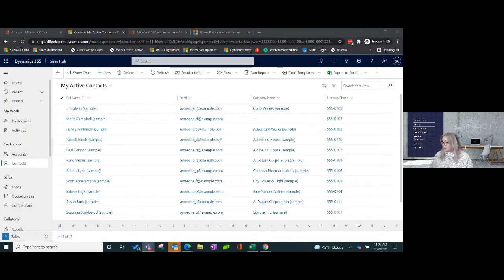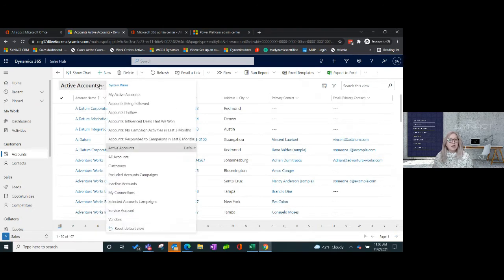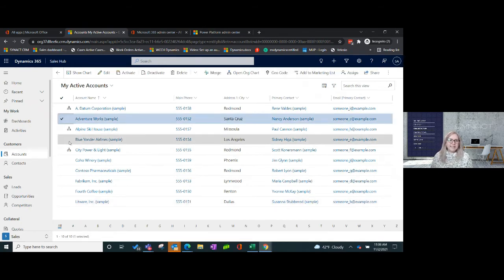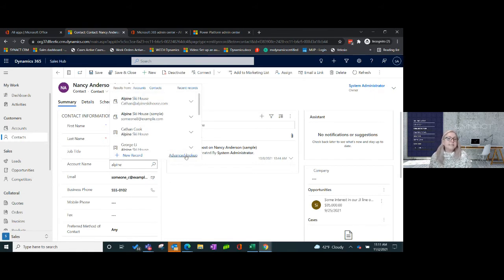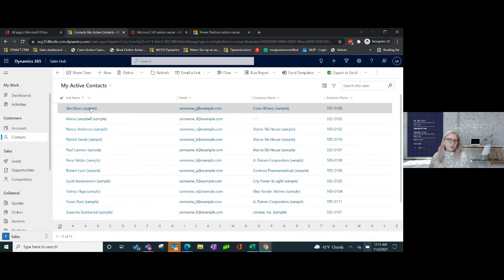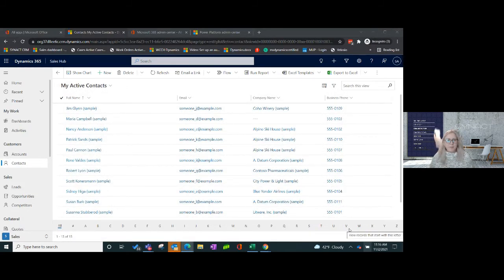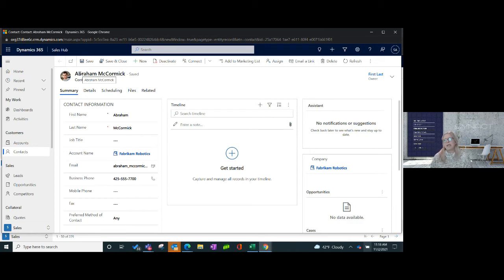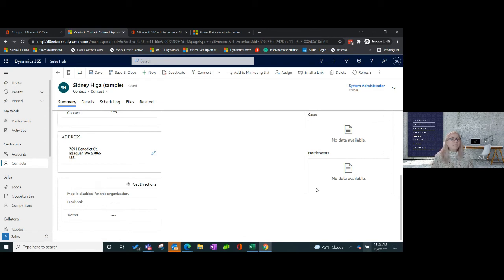What's New in Microsoft Dynamics 365